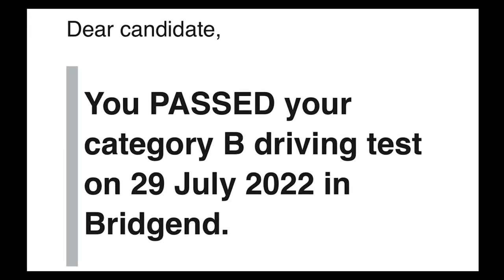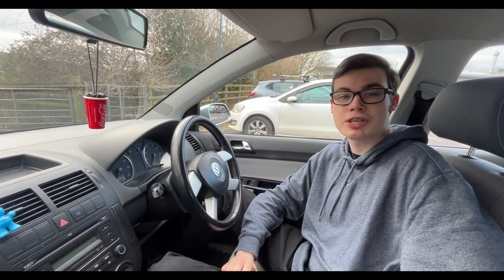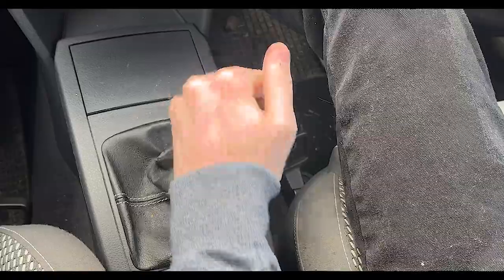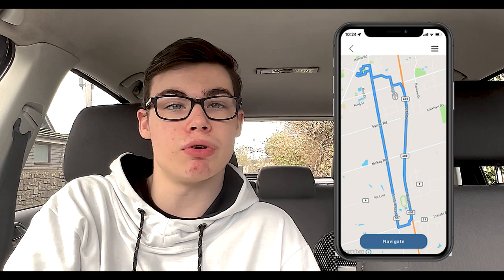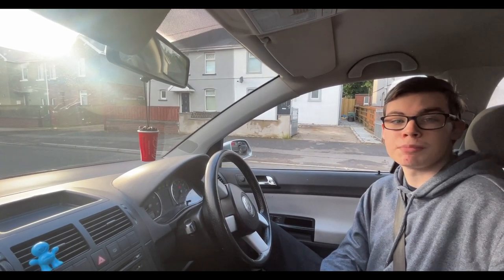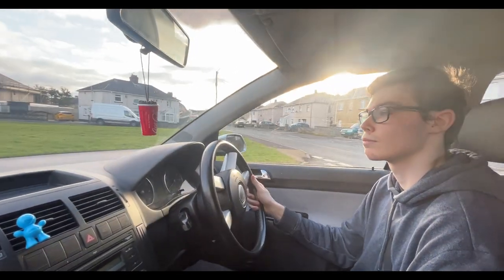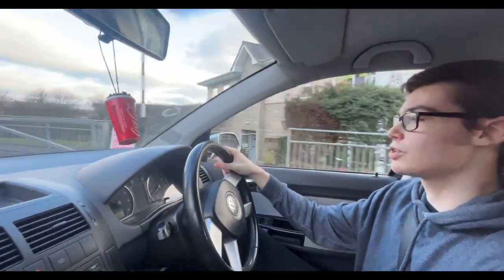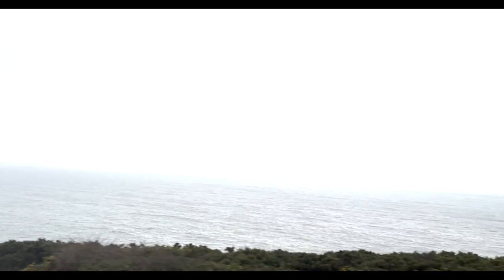A year behind the wheel Documentary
This is my second documentary I made for my college course about how I passed my car driving test with tips and information to help you pass your driving test.
Thanks for my camera man Kai for helping me film.